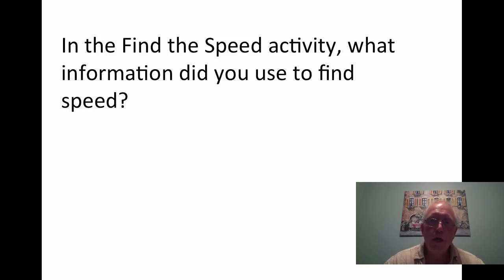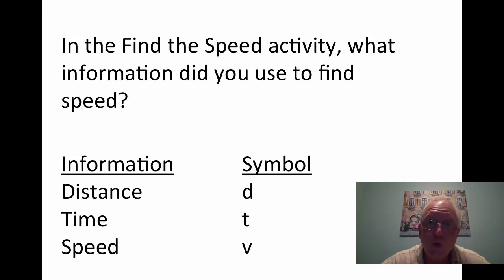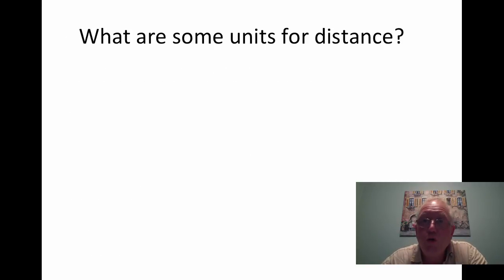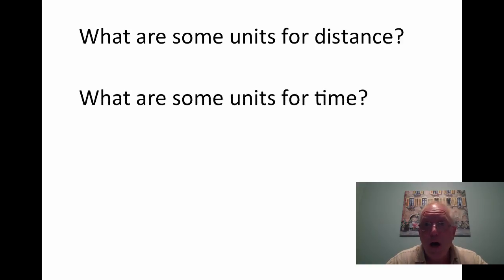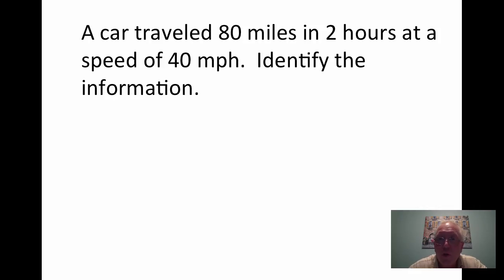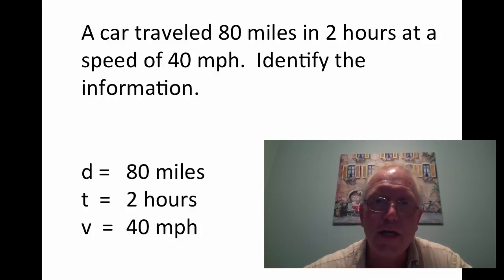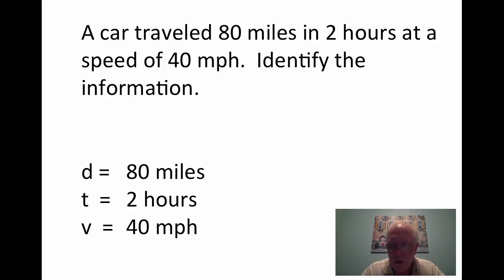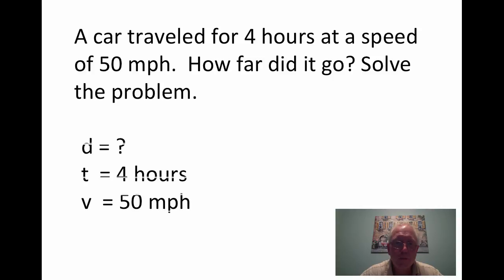01 -Physics Find the Speed - Problem Solving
Table of Contents:

00:09 - Topic/Objective: Find the Speed/Problem Solving
00:58 -